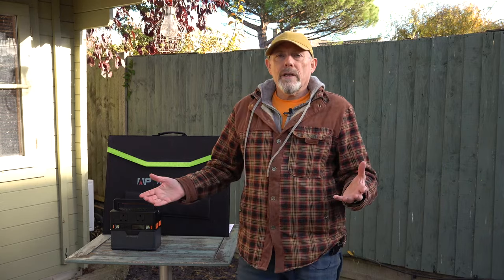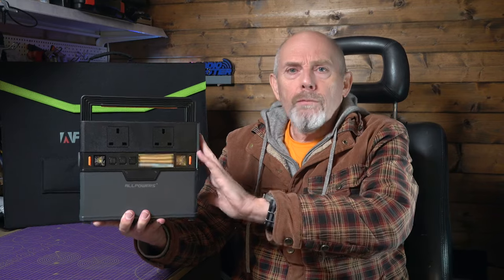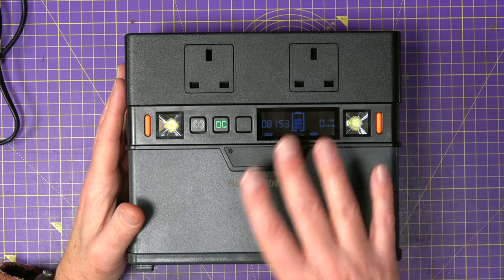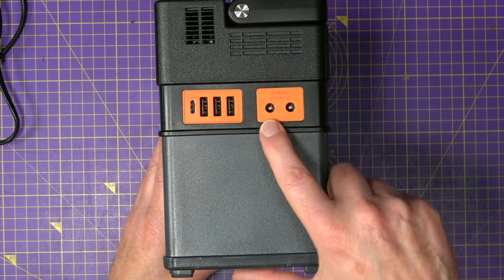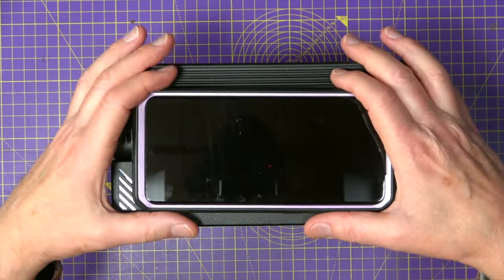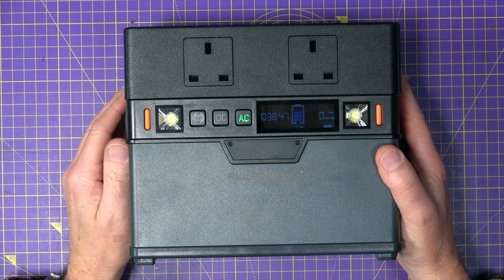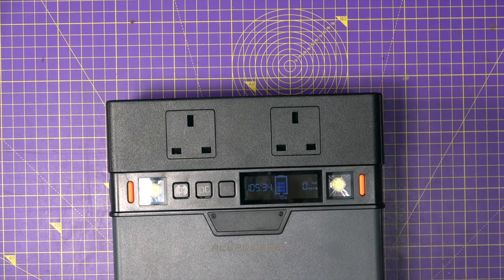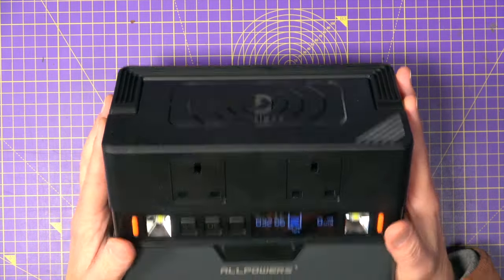ALLPOWERS S300 Power Station and SP027 Solar Panel Review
Today, I'm diving into the world of portable power with the AllPowers S300 288Wh Solar Generator Kit and its companion, the SP027 100W Solar Panel. As a gear enthusiast, I've tested quite a few power stations for charging my drone, RC gear, and camera batteries when I'm out and about. When ALLPOWERS reached out and offered me a peek at their S300, I was intrigued, especially considering the features it boasts at this price point.

In this video, I take a close look at the S300 power station, explore its unique features, and put it to the test in the great outdoors. The 288Wh capacity promises to keep your devices juiced up, and what's even more exciting is the inclusion of the SP027 100W portable solar panel in this kit. I'll be checking out its efficiency in harnessing solar power to keep you charged up even when off the grid.

And here's the cherry on top—the whole package is currently on sale and comes with a generous 2-year warranty. Is it too good to be true? Let's find out.

00:00 Introducing the ALLPOWERS S300 Power Station
01:11 Initial opinions and what caught my eye
01:45 AC 220v outlets
02:19 Display
03:13 Bluetooth connectivity
03:43 DC outputs
04:25 Inputs and charging options
05:20 LED camping and emergency lights
06:46 Testing the AC and DC outputs
12:10 The ALLPOWERS app demo
13:35 Portable 100W SP027 solar panel
15:10 Summing up
17:20 Price and availability